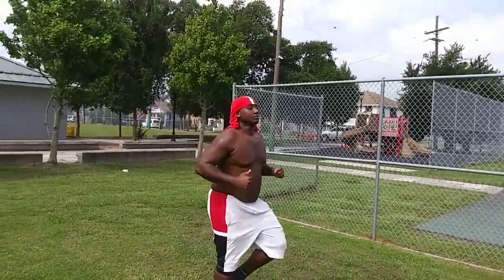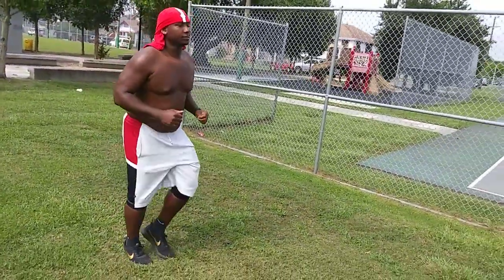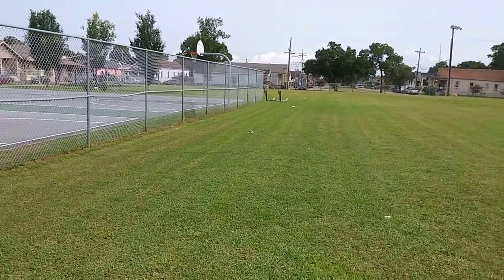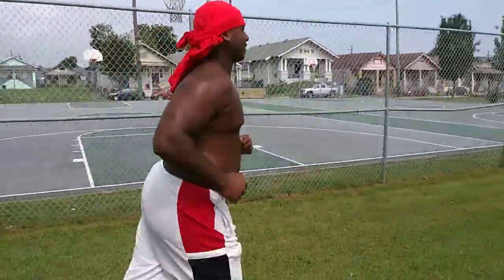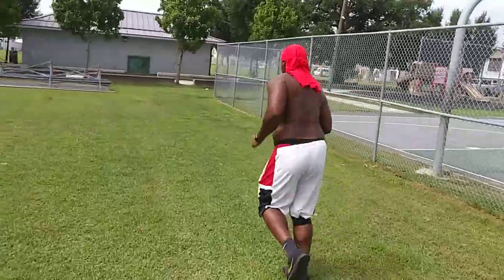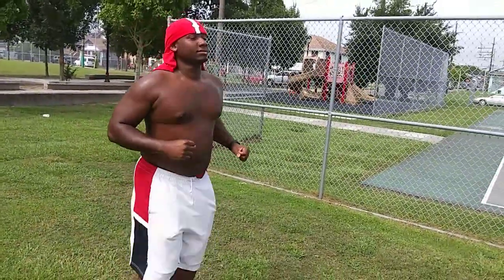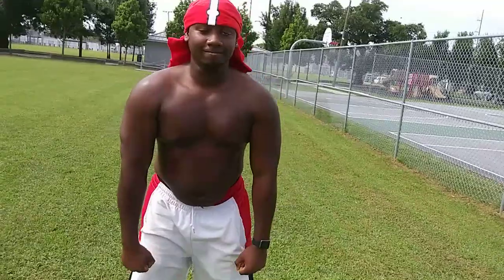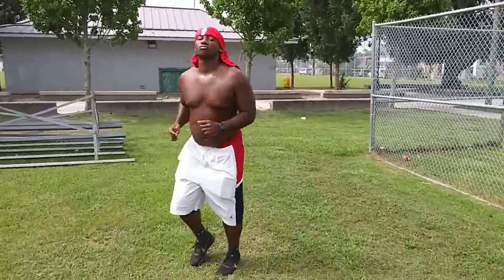Pt 1. Starting of the 4th with our own fireworks y'all!!!💥 "Cone Calls!"😙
Good morning everybody! And welcome to st. Roch Park workouts. On this Fourth of July we starting off with our own fireworks! The fireworks of working out baby!!! And welcome family! A special thanks and honor to my newest subscribers, welcome to the family y'all are and honor.😎💛💯
I would like to welcome brother John Perkins this morning, and he is the only brother that would be here this morning! He's going to get it in y'all!!! To start with, We are going to do the " Cone Calls!" Then next the kettlebell drill rally, then lastly! The 5 min Stations. "The workout should be inspiring y'all! So without further ado, let's get this party started!!!💥